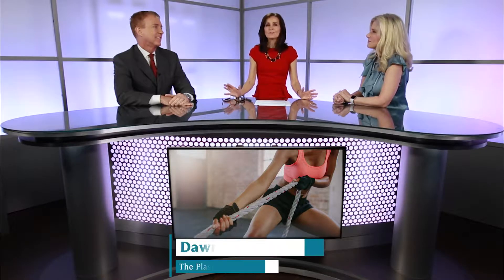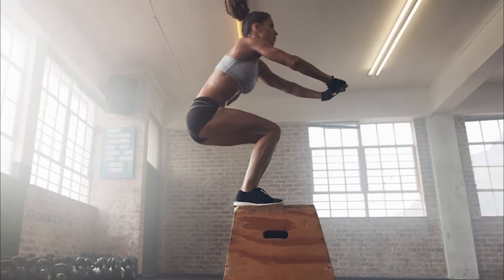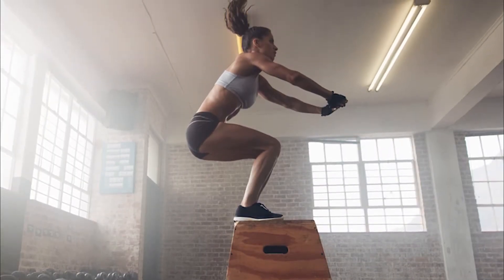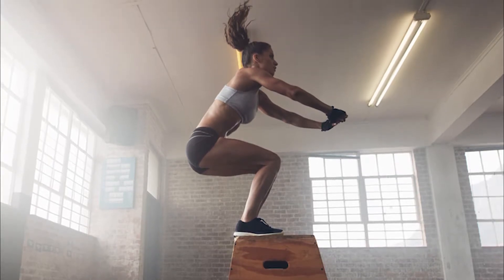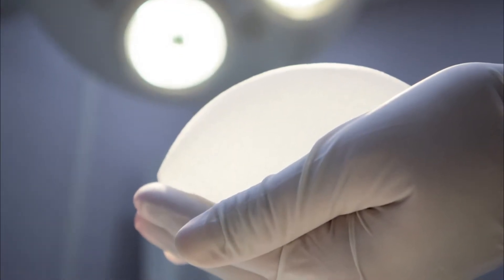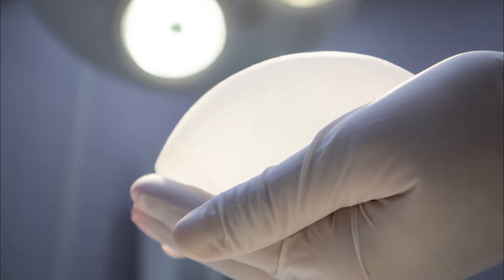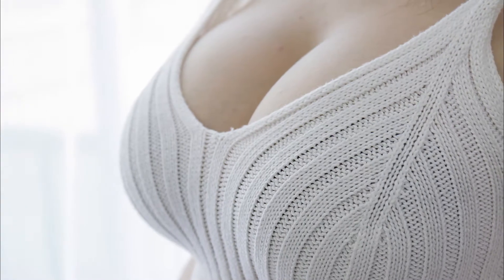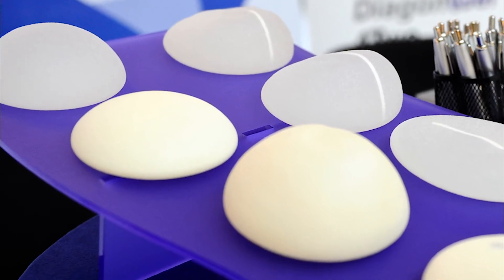Fit Women Wanting Implants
Women of all body shapes and types are eligible for implants! However, there are different considerations when it comes to women who are fitness buffs.

Learn more about what is suggested for fit women looking for implants.